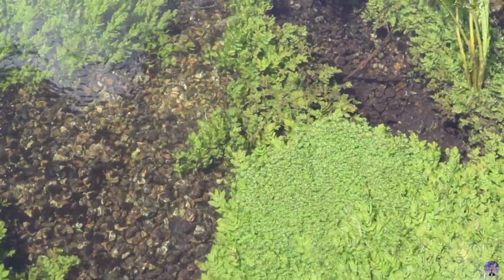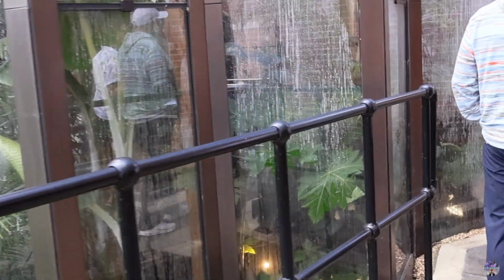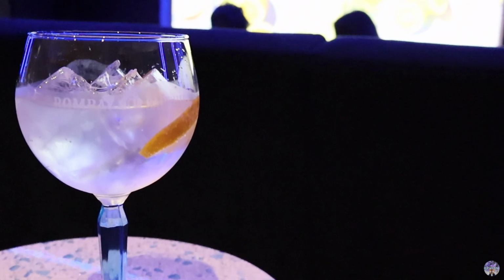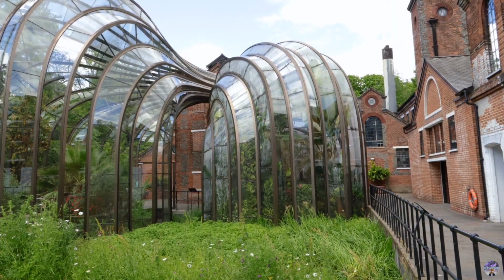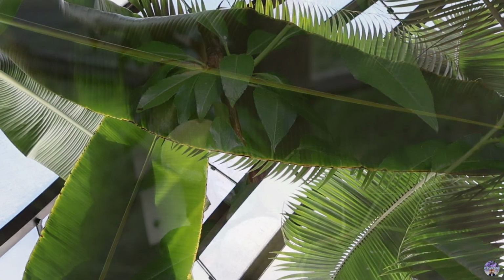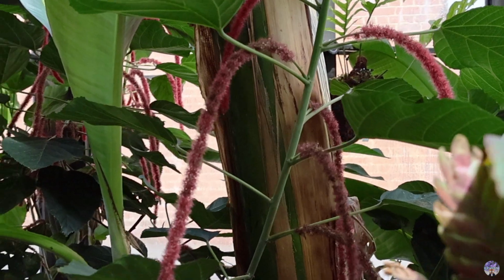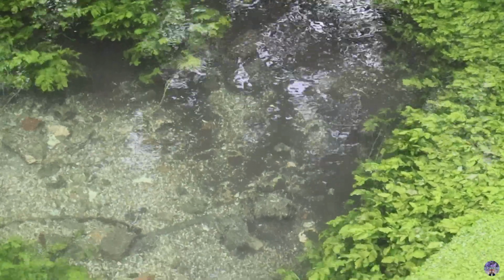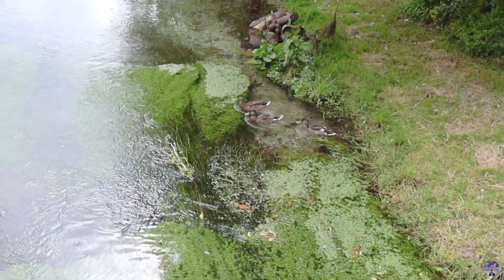The Bombay Sapphire Distillery Tour